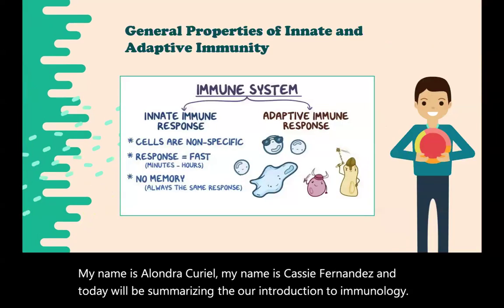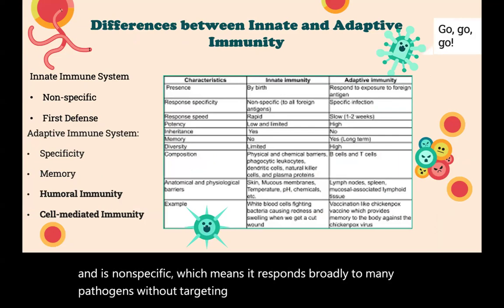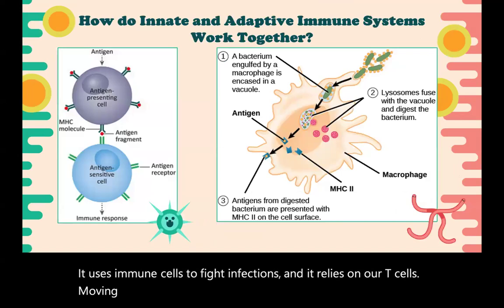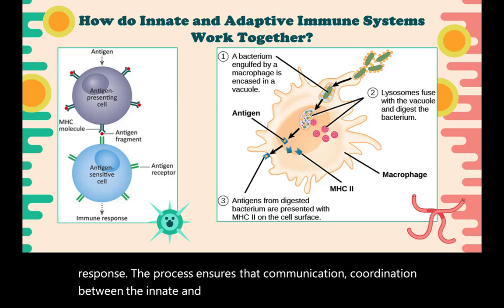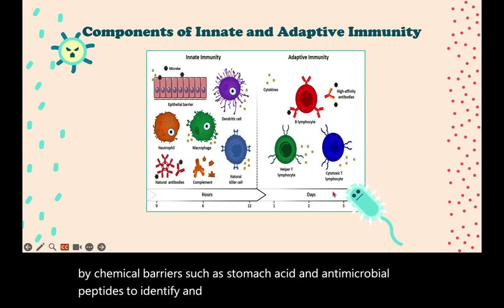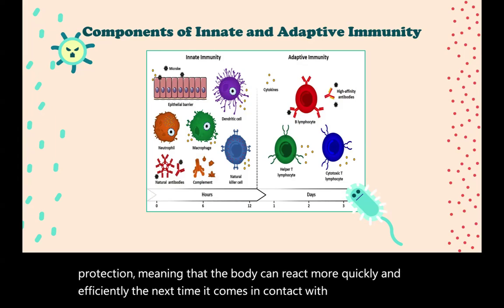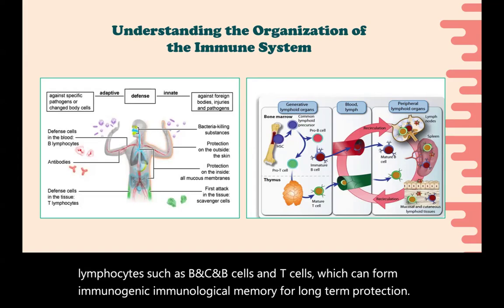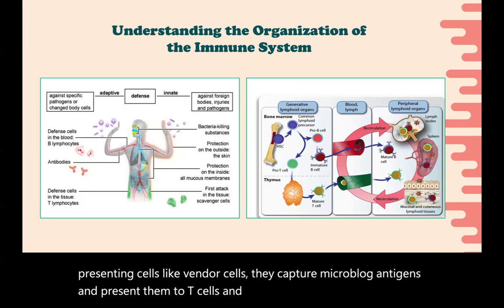VTPB409_S25_Project#_Group[3]_ChavezNatalieFernandezCassyCurielAlondra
Introduction to Immunology